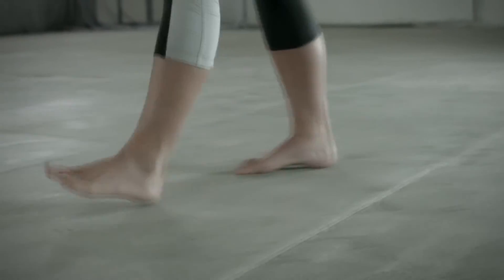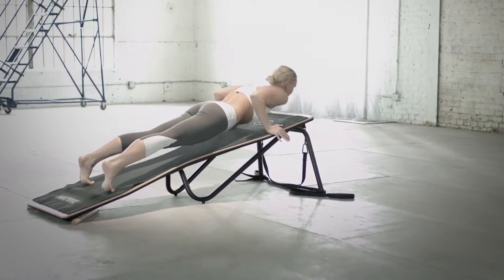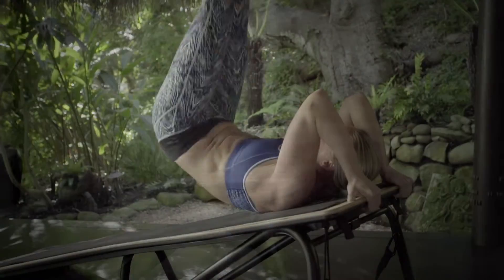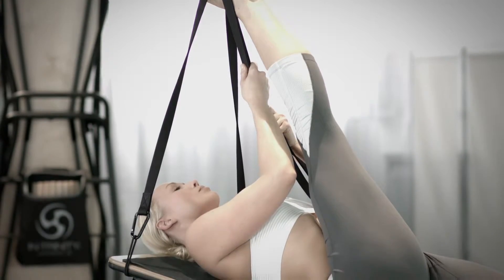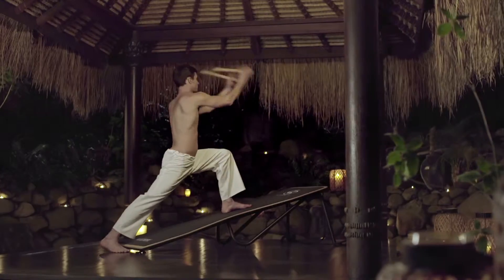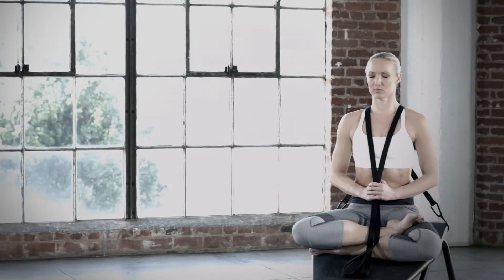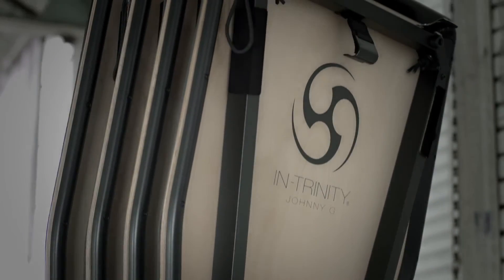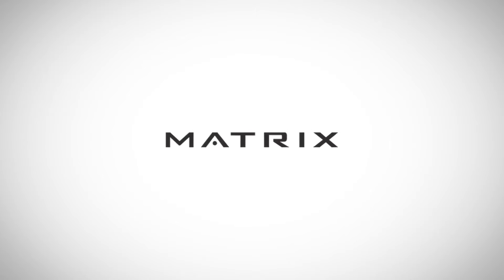In-Trinity: Steigern Sie Ihre Möglichkeiten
Das Johnny G In-Trinity Board von Matrix ist eine innovative Trainingsplattform, mit der sich das Training intensiver und abwechslungsreicher gestalten lässt. Durch die Neigung baut In-Trinity mehr Kraft auf, steigert die Flexibilität und fordert ein hohes Maß an Balance, Koordination sowie Beweglichkeit. Die einzigartige Möglichkeit, auch den Raum unterhalb der Plattform zu nutzen, gestaltet die Übungen intensiver als je zuvor. Mit In-Trinity wird das Training zum ersten Mal vom Boden weg verlagert, wodurch neue Bewegungen entstehen und die Trainingsumgebung ganzheitlich neu definiert wird.